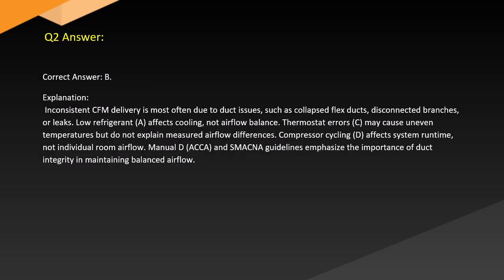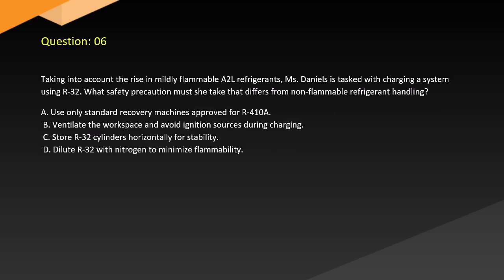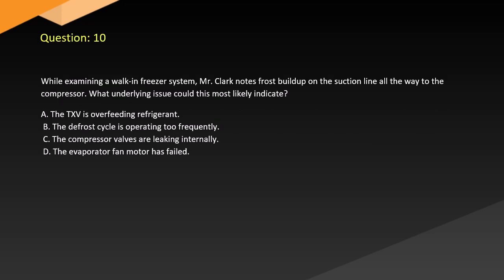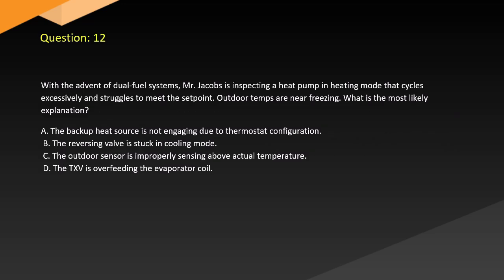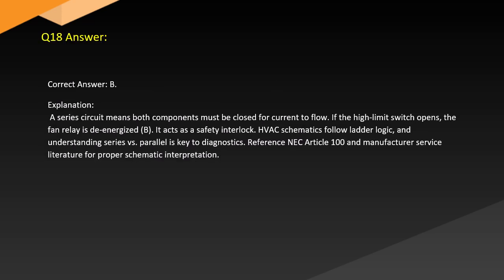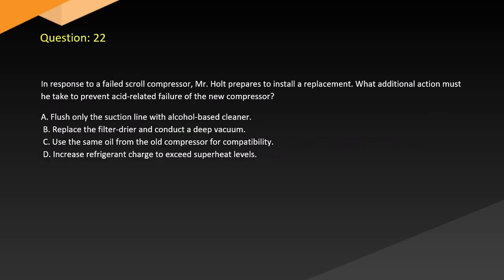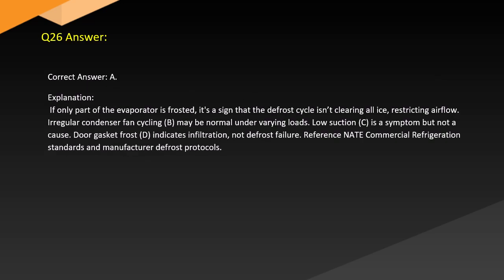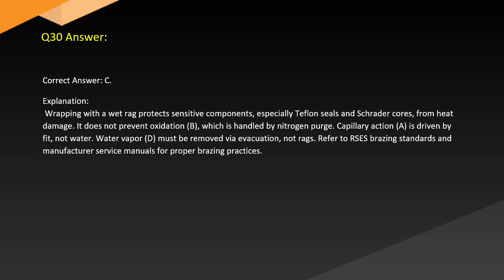HVACR Certified HVAC Service Technician HVACR ST